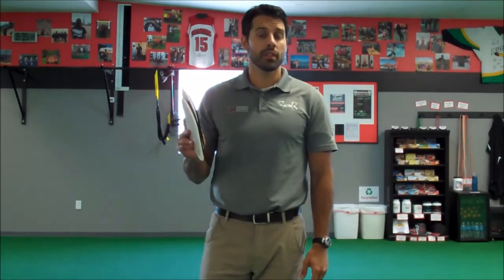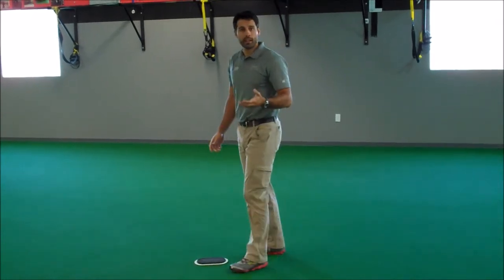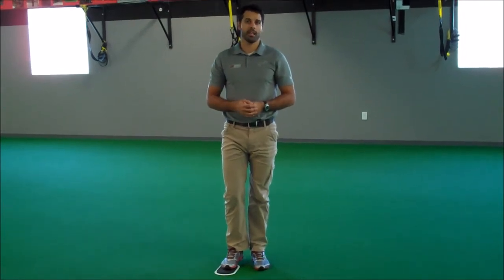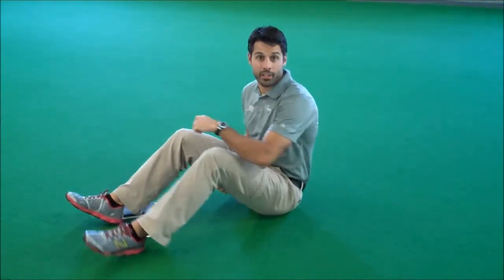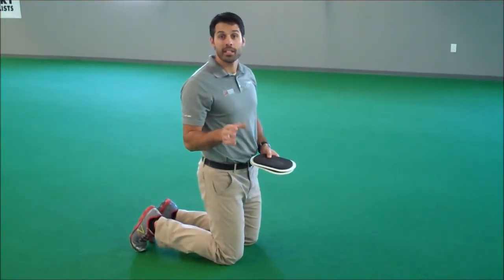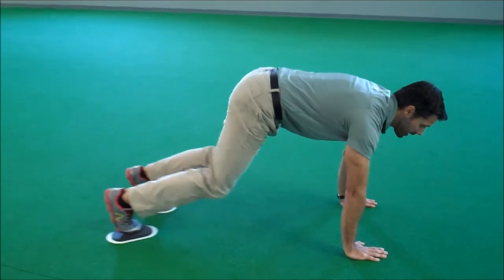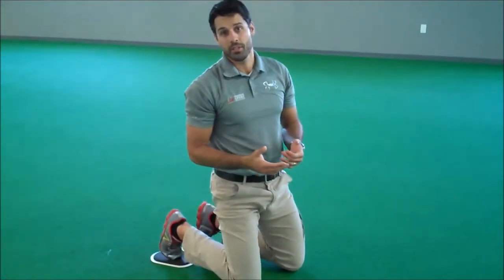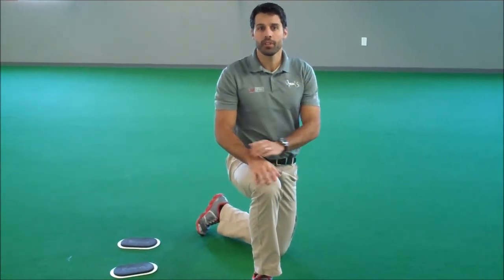Tip of the Week: Slider Exercises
A few weeks ago we had a client ask to borrow our sliders to take on the road to build a great hotel workout. That sparked the idea for this weeks Tip of the Week being a variety of slider exercises you can do when other equipment is limited.